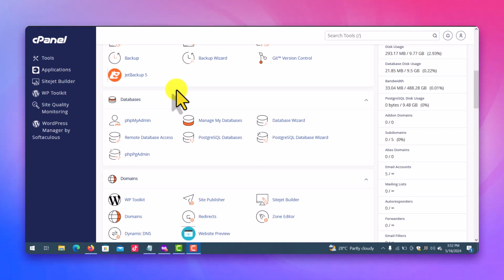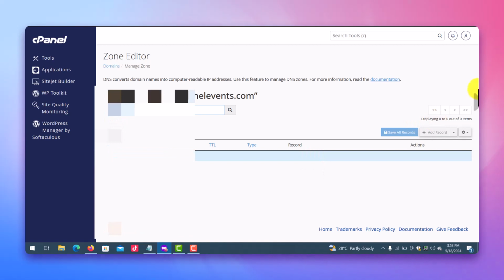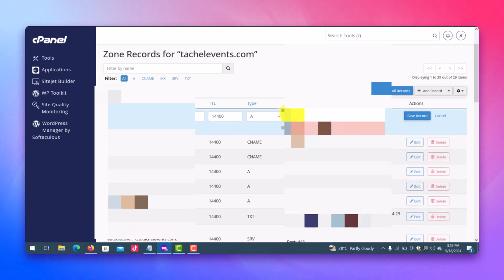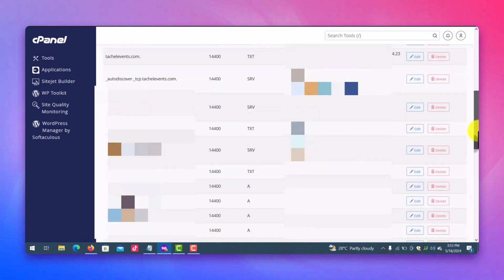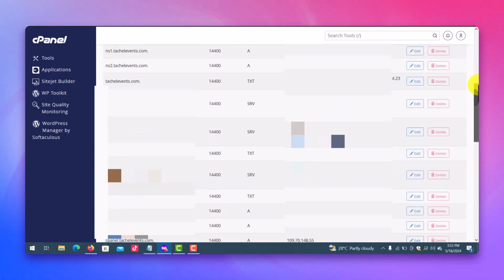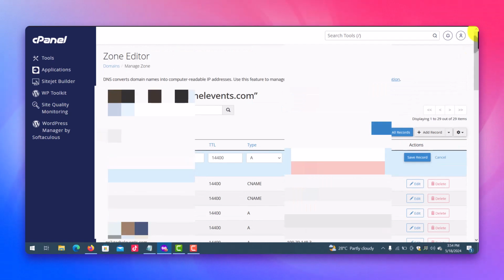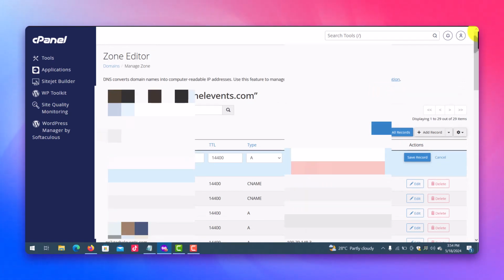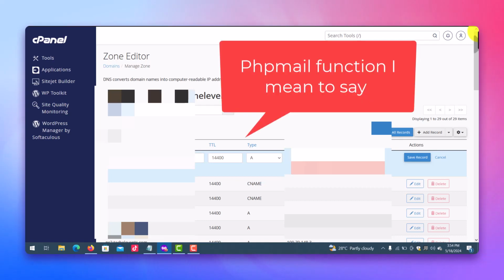How to change DNS A Record such that Emails will not be affected!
You're designing a website for a company that already have website hosting, but you want to rebuild the website on your own server such that their email will continue to work on the existing server.

All you need to do is replace the A record (ip address) of the old server with the newly created one as explained in the video.

Ignore some of the mistakes in the video.